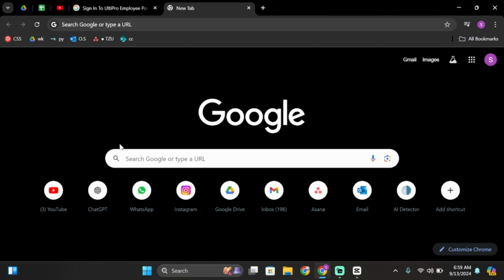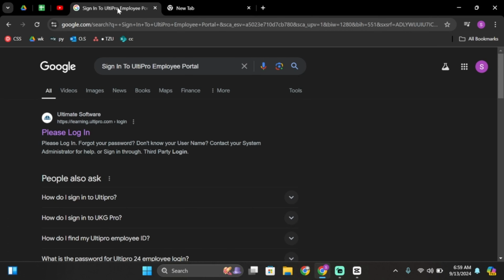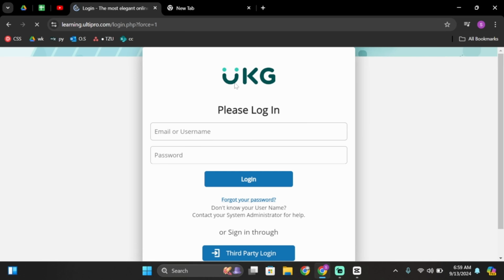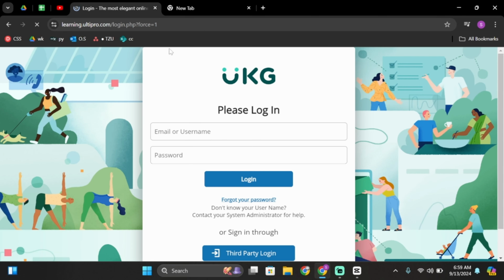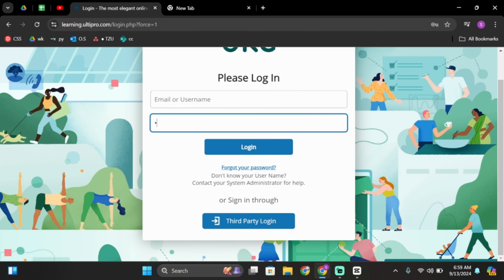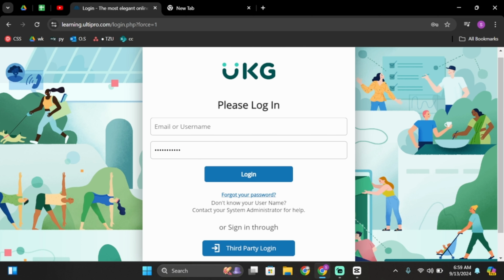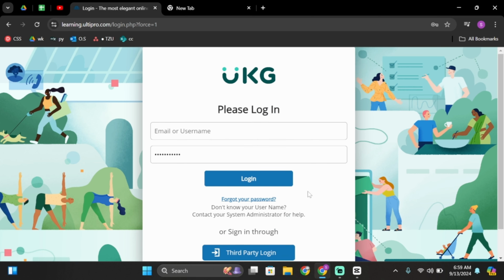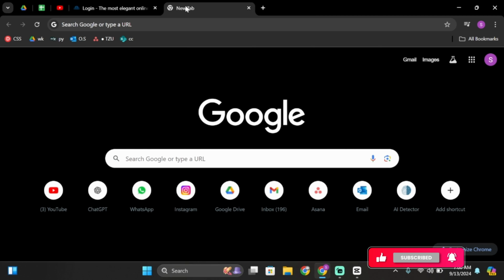How To Sign In To UltiPro Employee Portal? (Full Guide)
Need help signing in to the UltiPro employee portal? This full guide will walk you through the steps to access your account quickly and securely.

Timestamps:
00:00 - Introduction to UltiPro Employee Portal
00:10 - Step-by-Step Guide to Signing In to UltiPro

Learn how to access the UltiPro portal, enter your credentials, and navigate the dashboard for employee services. Follow these steps to sign in smoothly and manage your payroll, benefits, and more.